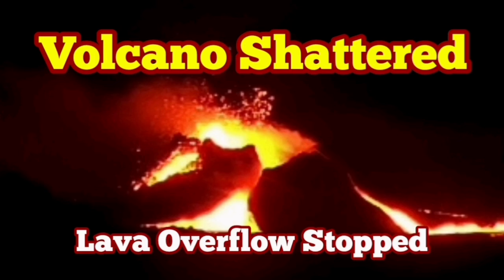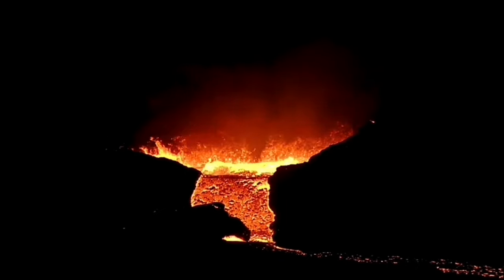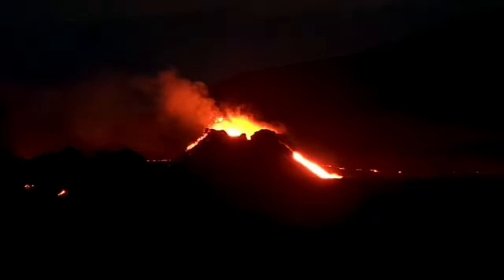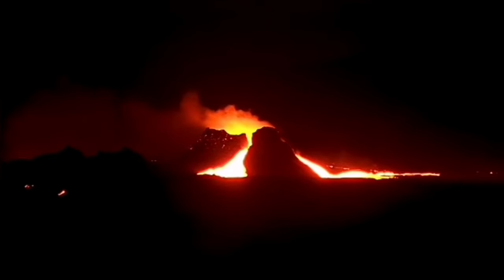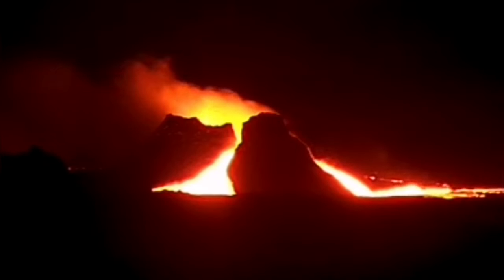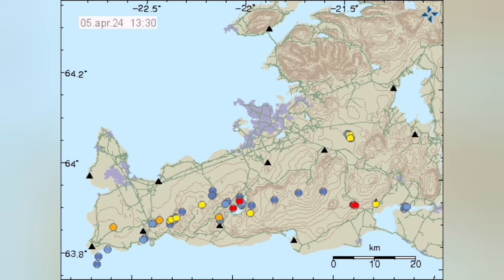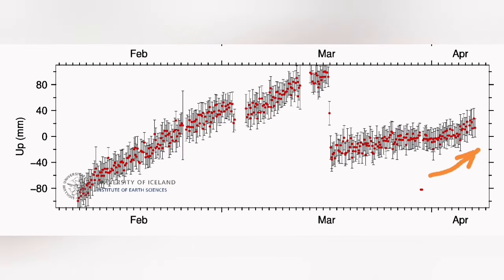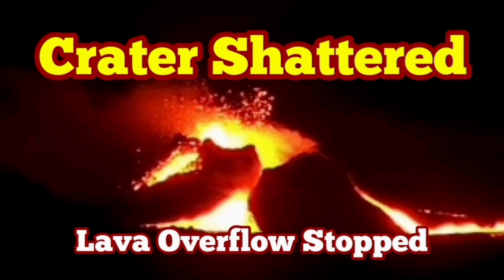Iceland Volcano Shattered : KayOne Crater Walls Collapse, Lava Overflow Stopped From West Side